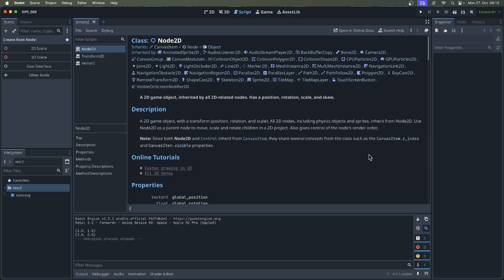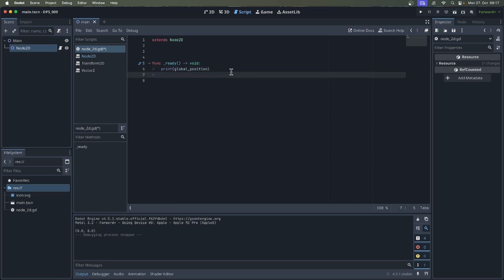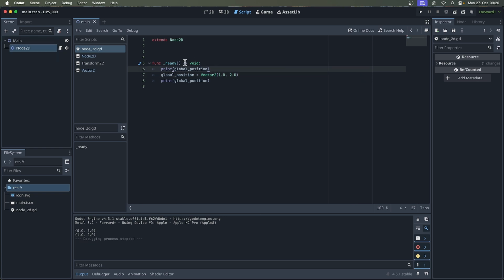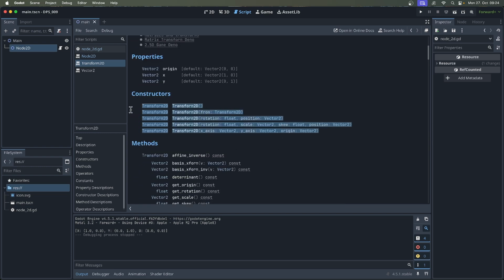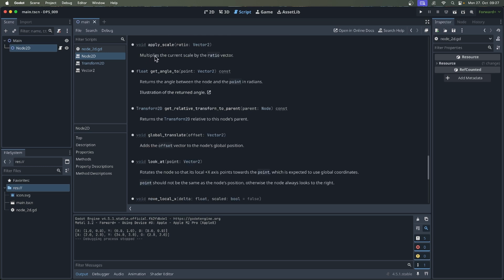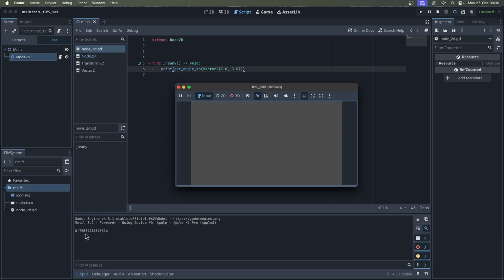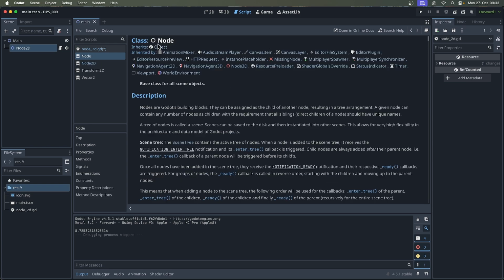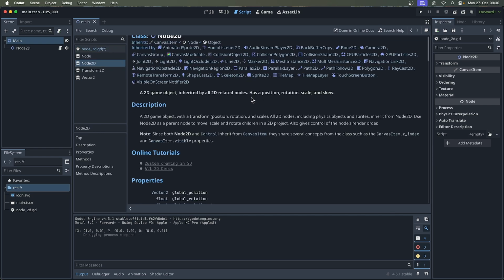Godot Learning Path #9 – Use the Docs to Master Properties, Methods & Variant Types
Godot 4.5 Tutorial #9 – Use the Docs to Master Properties, Methods & Variant Types
In this daily Godot 4.5 practice session, we’ll dive deep into the official documentation and practice how to really use it.
You’ll learn how to look up and apply properties and methods of the Node2D class — and how to test them directly in your project.
Together, we’ll print, overwrite, and call everything that Node2D offers — including methods that return values.
Plus, we’ll take a quick side trip into Variant Types, learning how to construct new ones like Vector2 and Transform2D.
💡 What you’ll learn:
How to read and understand the Godot documentation
How to access, print, and modify all Node2D properties
How to call Node2D methods and interpret their return values
How to create new Variant Types such as Vector2 and Transform2D
Why the docs are your best friend when learning GDScript
🧠 Exercise:
Go through all the properties and methods of Node2D in the docs and try printing, changing, and calling them yourself.
You’ll be surprised how much you discover just by experimenting.
Remember: mastery comes from curiosity — if you can read and understand the docs, you can learn anything in Godot.